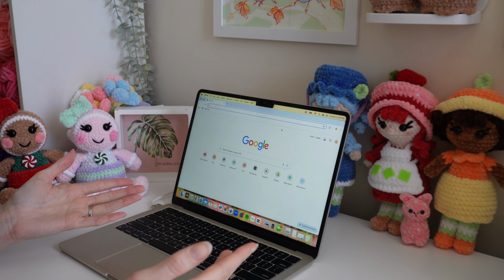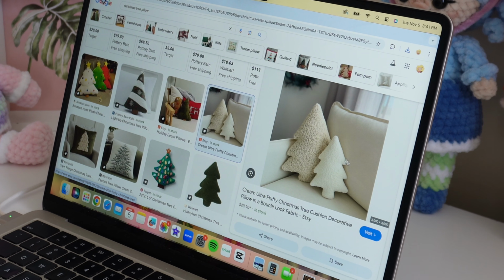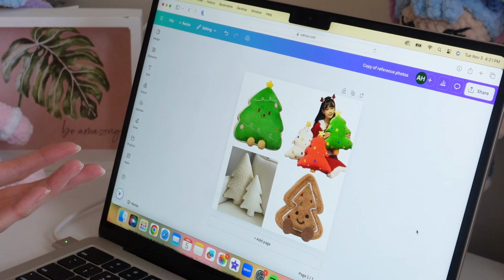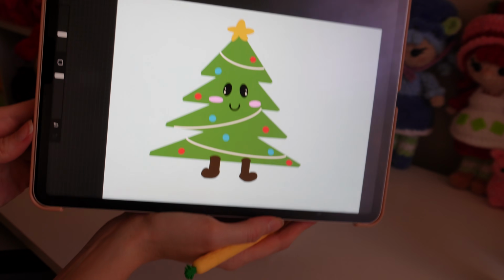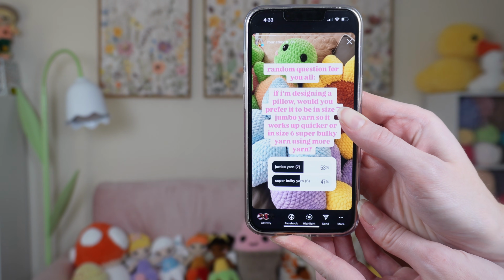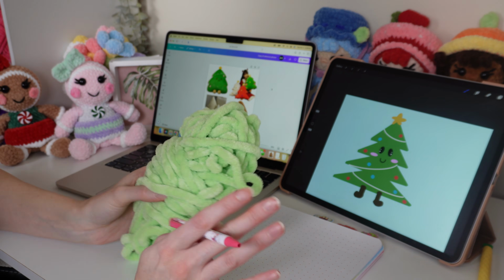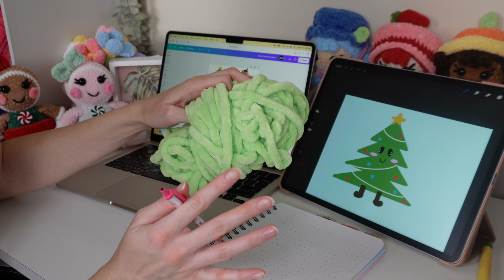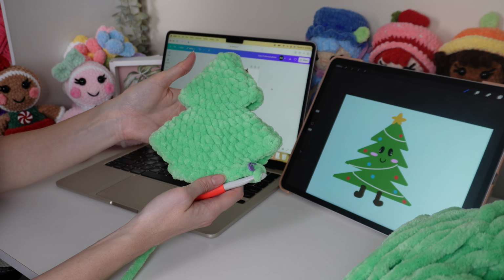Design a New Crochet Pattern With Me 🎄🧶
Watch as I design a new crochet pattern from scratch! 🎄🧶 I’ll walk you through my process, from idea to creation!